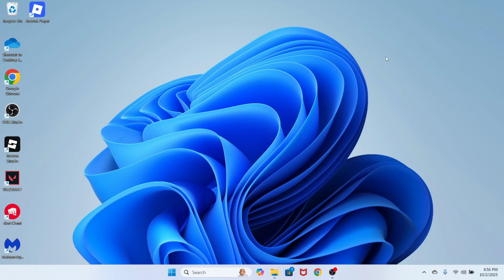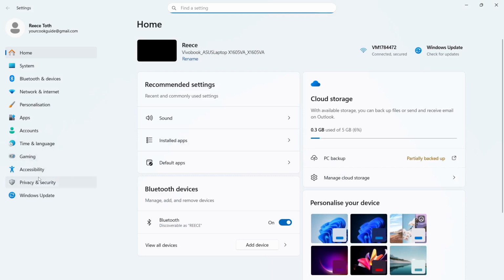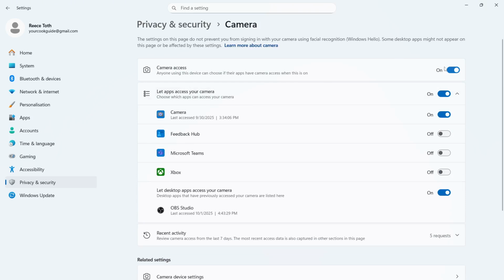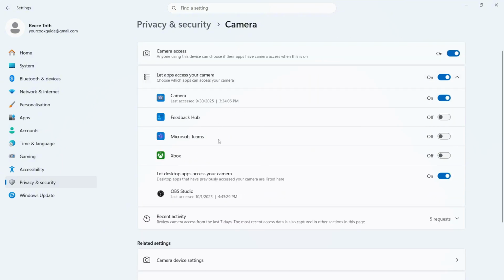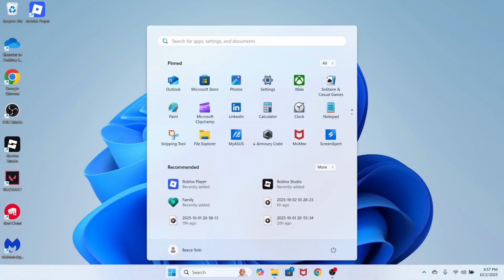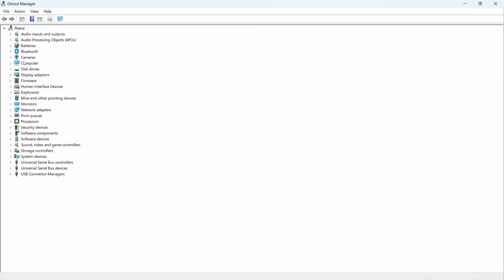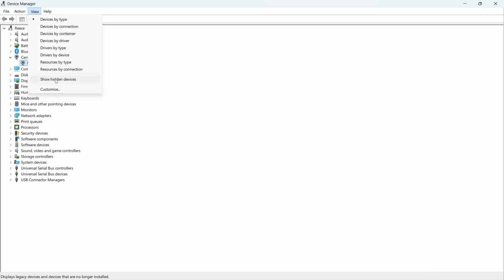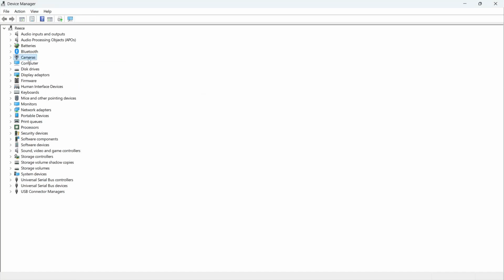How To Fix Laptop Camera Not Working In Windows 11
In this video, you’ll learn how to fix a laptop camera not working on Windows 11. We’ll cover enabling camera privacy settings, reinstalling the webcam, and testing your camera in the Camera app. This tutorial also explains how to fix “camera not detected” errors and black screen issues.